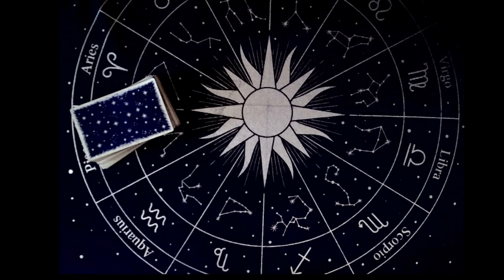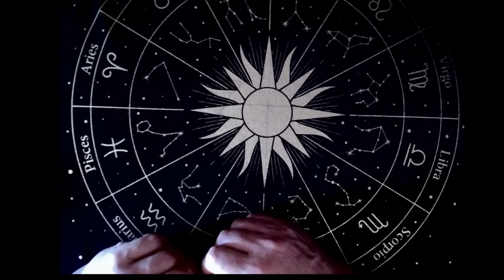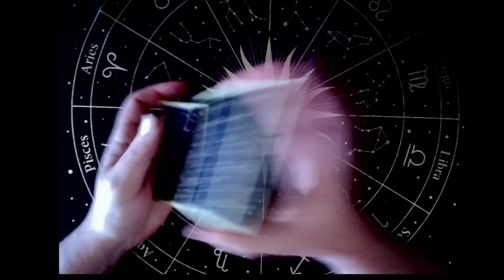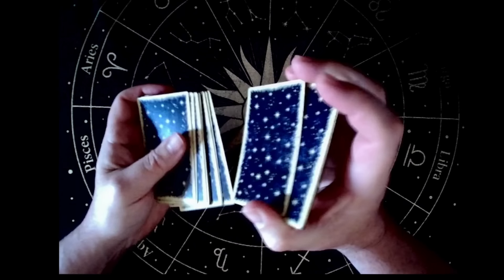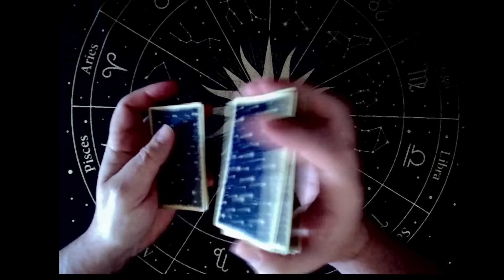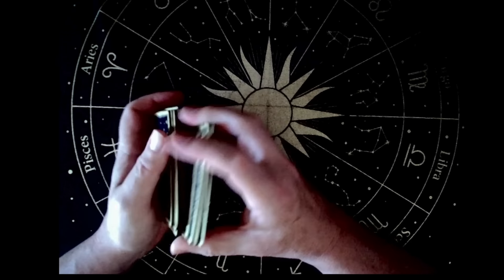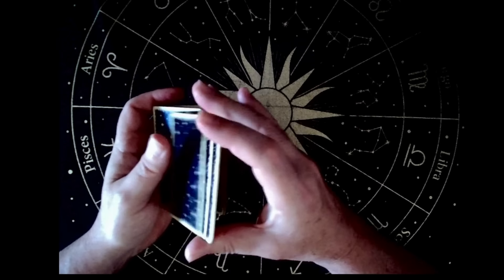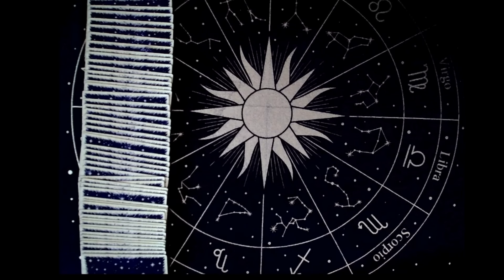Brigitte Macron , une opération en toute discrétion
PDF gratuit a télécharger
A la découverte des Runes :

Rejoignez moi sur Facebook Uther voyant medium
Mais aussi  sur Instagram  Uther.54
Décryptage de Nostradamus, conseil en tarologie.

Bientôt sur tiktok

Dites moi ce que je peux faire pour vous